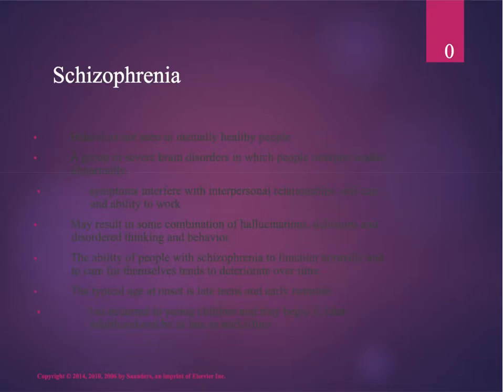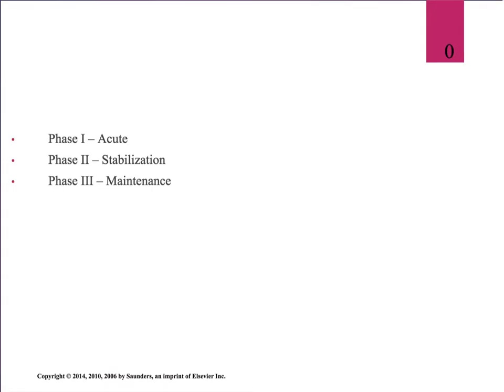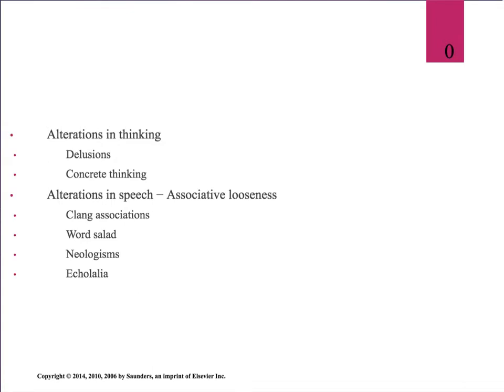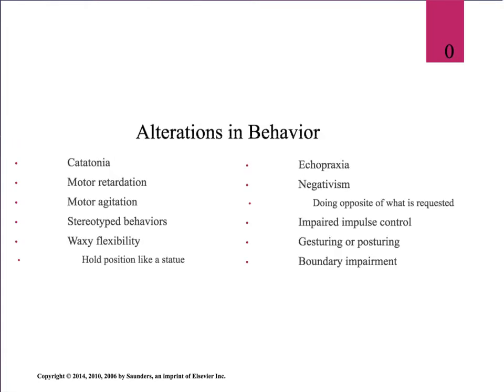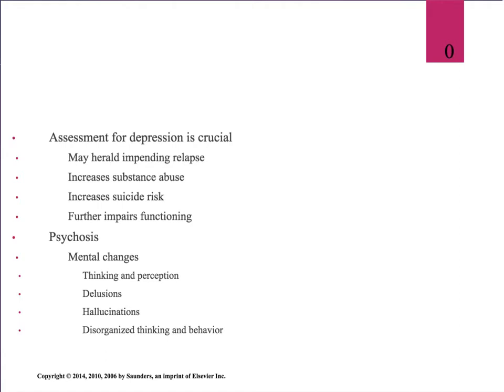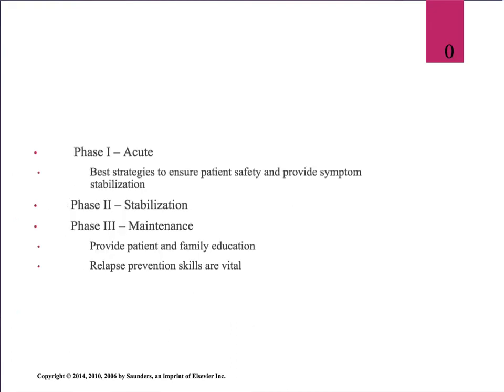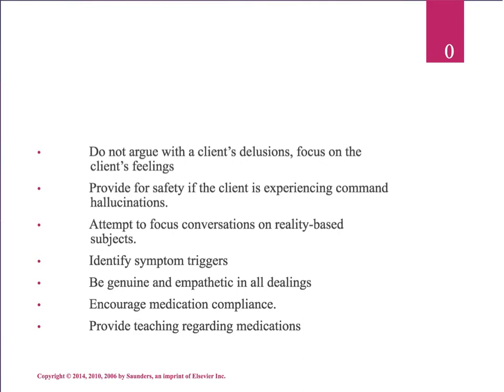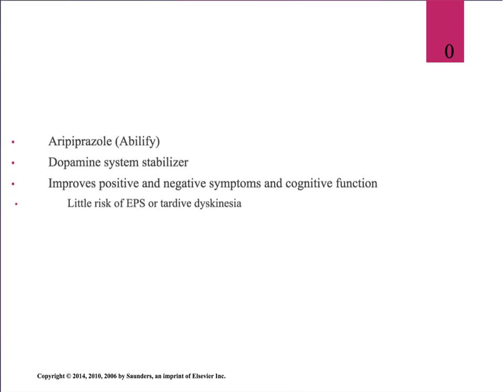MH Ch. 12 2017